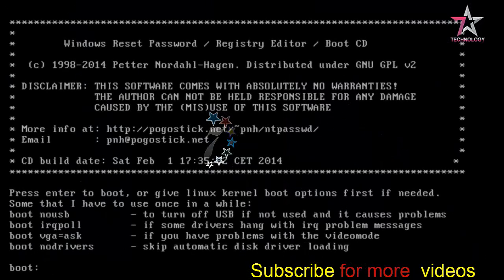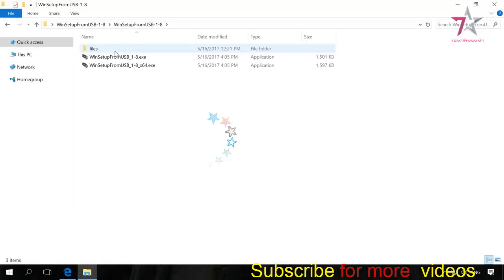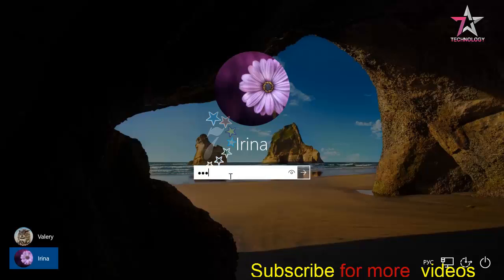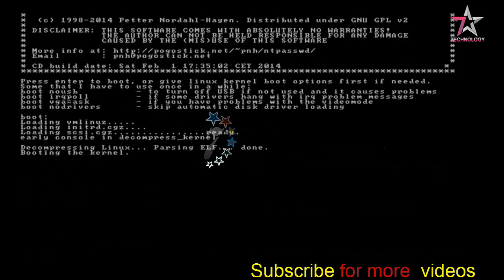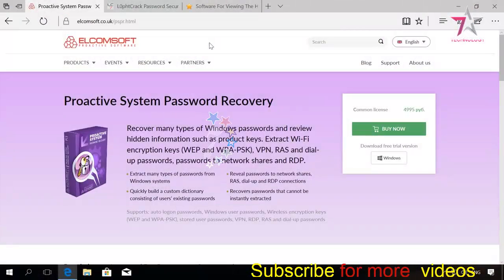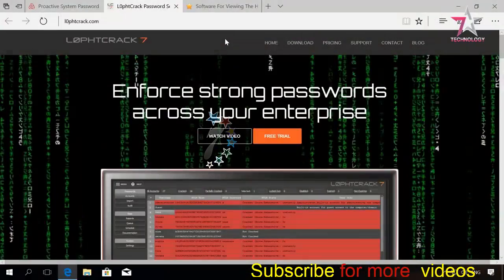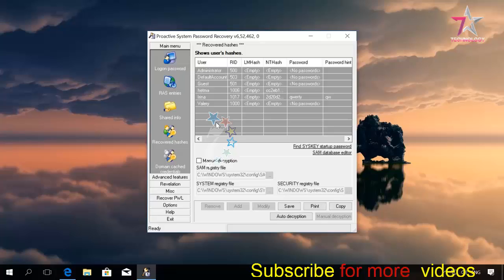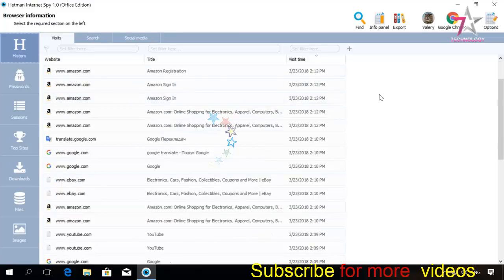How To Reset or Recover a Password for a Local or Online Windows User 💻🔑🔓 2018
👍 Watch how to reset password to a Windows account. Let’s consider cases when you can’t access other accounts on this computer, or the operating system at all.

Windows uses the SAM system to store and manage user passwords. All information inside is safely protected and it’s not easy to extract it. However, very often you don’t need to know the password - just reset it and sign in without a password. Let’s have a look at how you can do it.

The most well-known free utility for resetting Windows passwords must be Offline NT Password and Registry editor.

The utility doesn’t have a graphical interface but still it’s very simple and easy to understand. There’s no graphical interface because it works from a boot disk, that is, without booting Windows. That’s how it gets access to the password storage, because you can’t reset the password from the running operating system.

WinSetupFromUSB

How to Enter BIOS or UEFI in a Computer or Laptop and Boot from a Flash Drive or a CD, DVD -

That is all for now. Leave comments to ask questions. Good luck.

Playlist: Tuning and Adjusting Windows 10: Restore Points, Resetting Passwords, Backup, Defragmentation, Compatibility Mode -